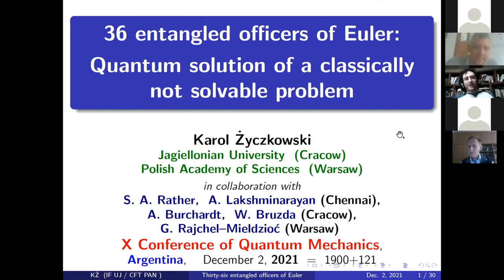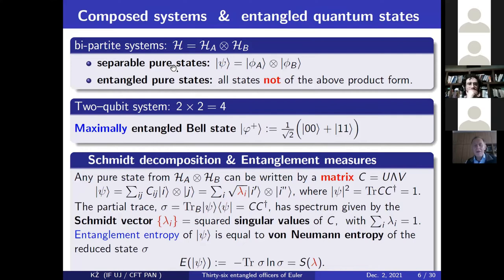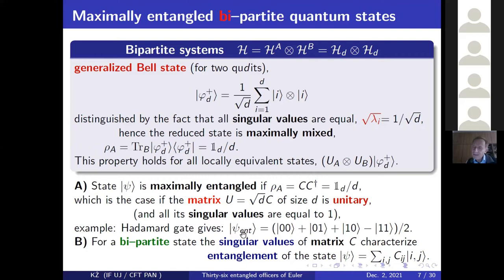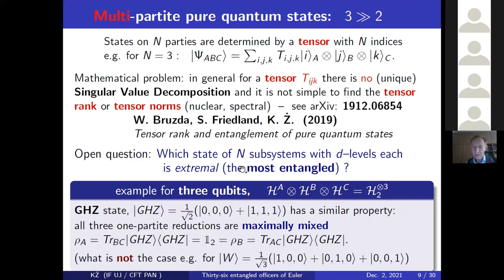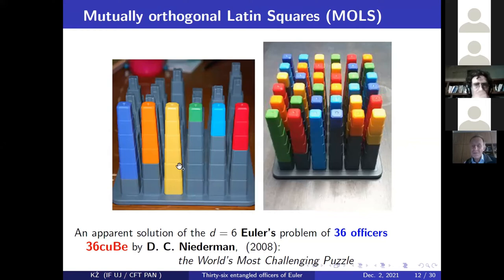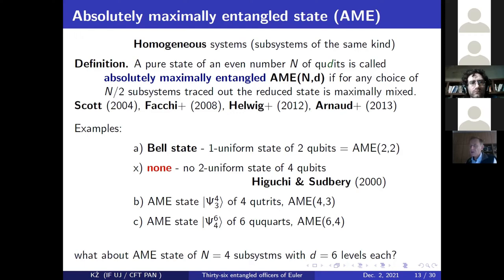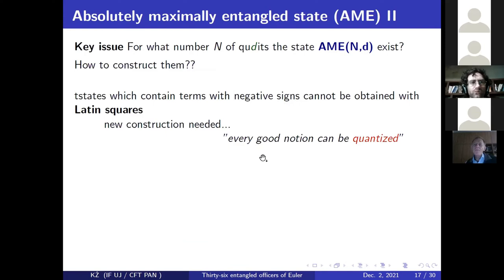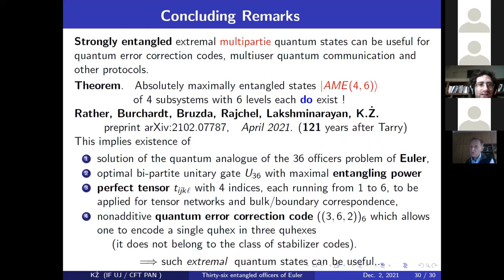K. Zyczkowski: Thirty-six entangled officers of Euler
Talk presented by Karol Zyczkowski at the X Conference on Quantum Foundations - Argentina,  December 2021. The complete title of the talk is:
"Thirty-six entangled officers of Euler: quantum solution of aclassically impossible problem"